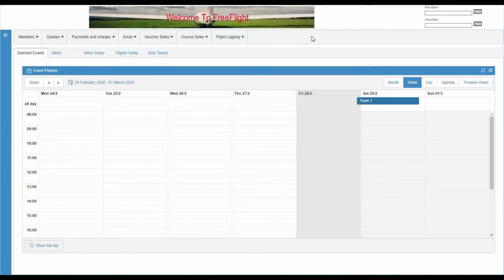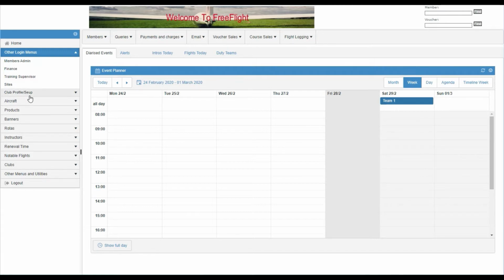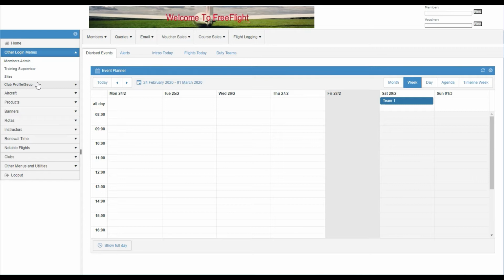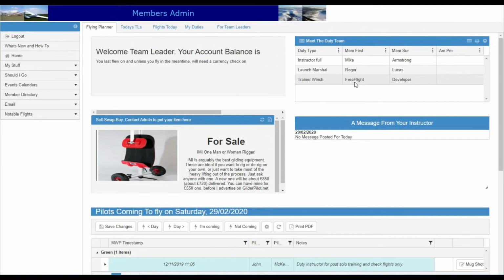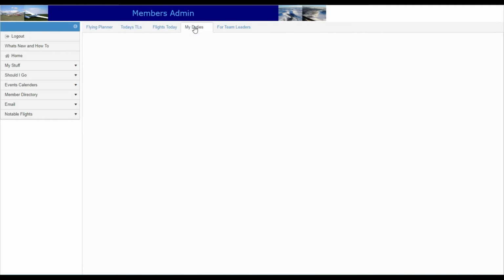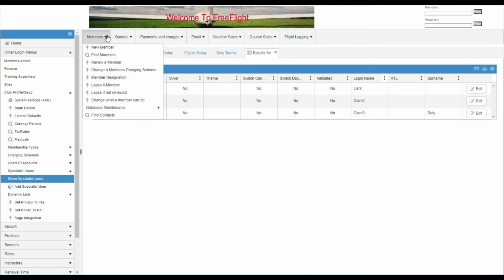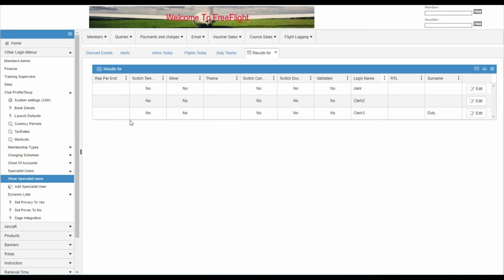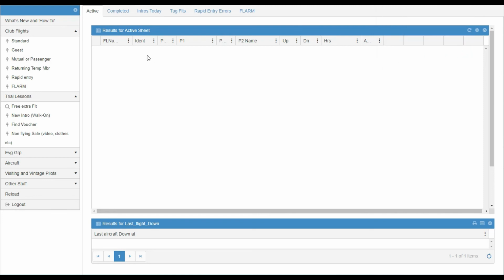Understanding Access Levels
Free-flight Tutorial on Access Levels. What the differences are -  who should have what